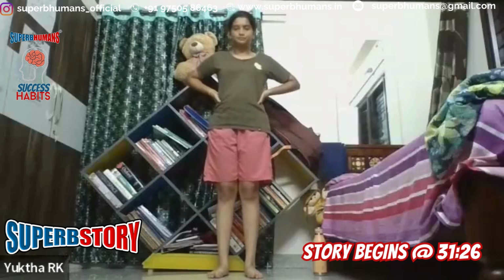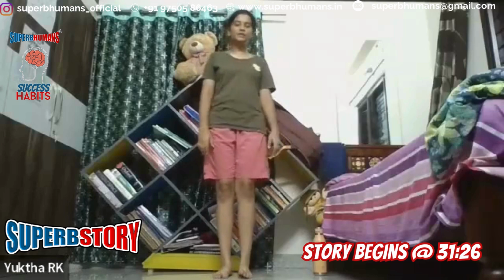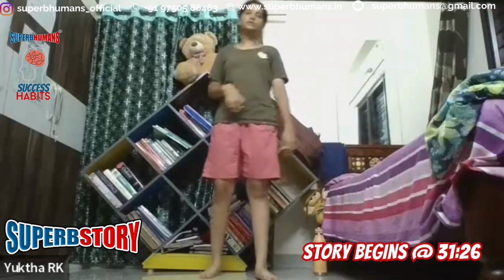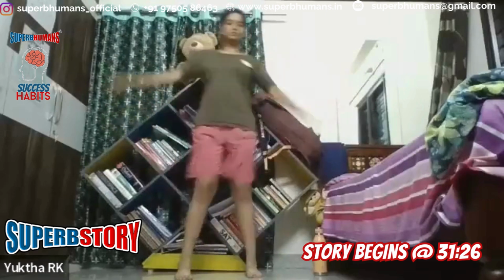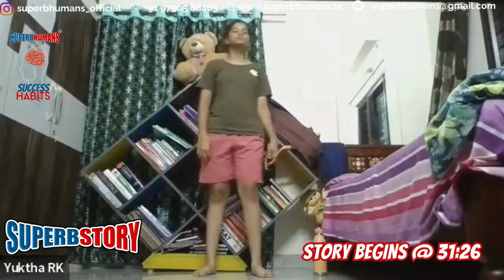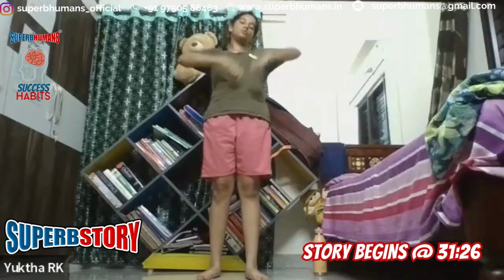The disconnected kite’s story - Morning Rituals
Checkout the Story @ 31:26

SUPERBstory  name - "The disconnected kite’s story"

Remember to COMMENT and SHARE your opinion.

SUPERBstory from Daily Morning rituals 17th August 2024 VLOG Video Blog by Dr. Sachin of SUPERBHUMANS.

Team SUPERBHUMANS,
We create SUPERBhumans.